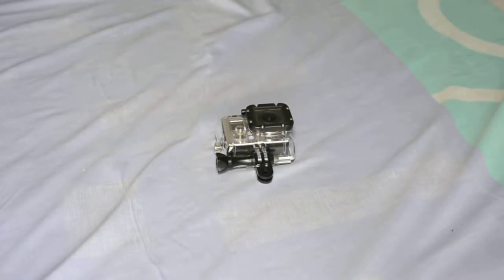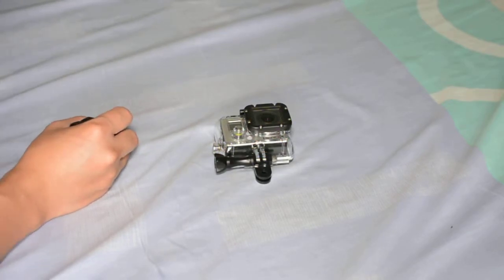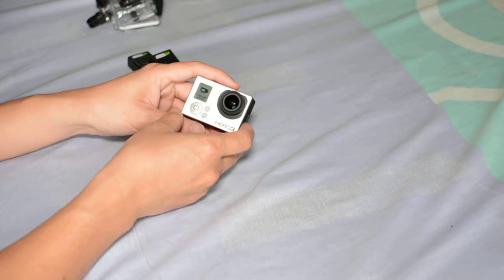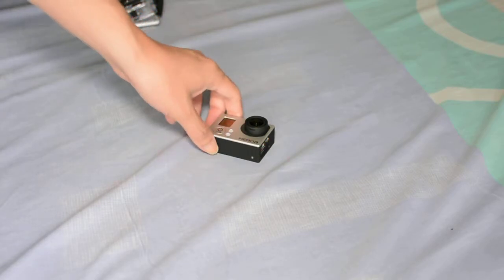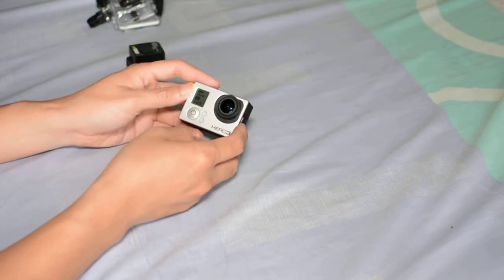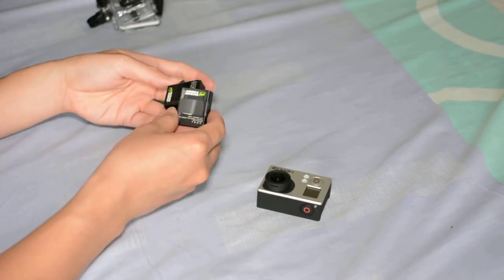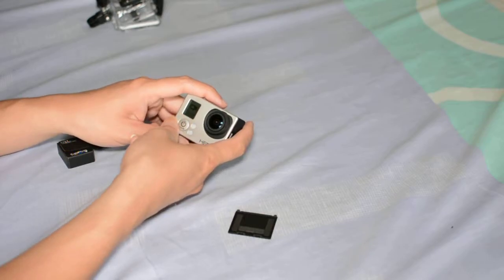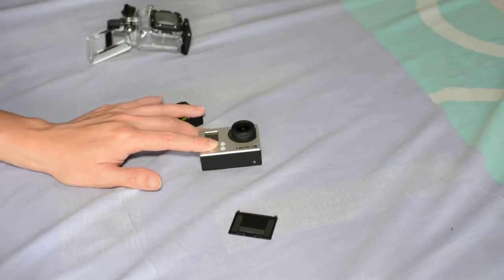GoPro Hero 3 Black Edition Review - 3 months of Usage - 1 month after firmware update